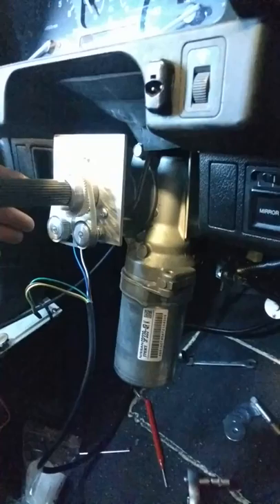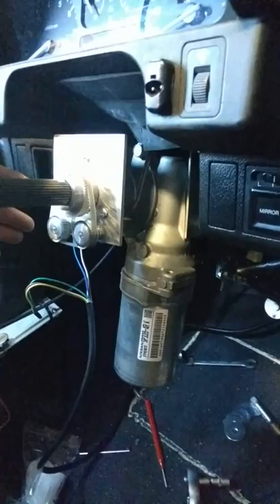Ken's Full Size RC Car - Steering via RC control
Ken's full size RC car build
1991 Honda Civic